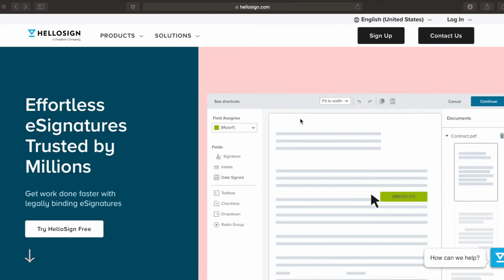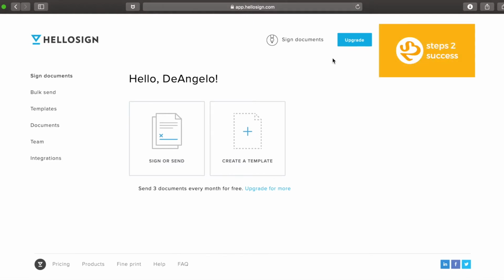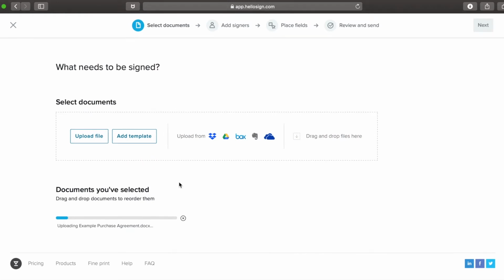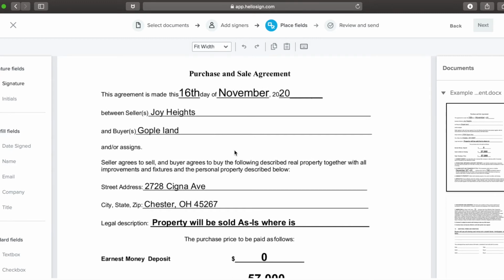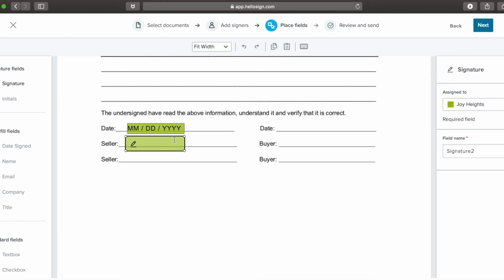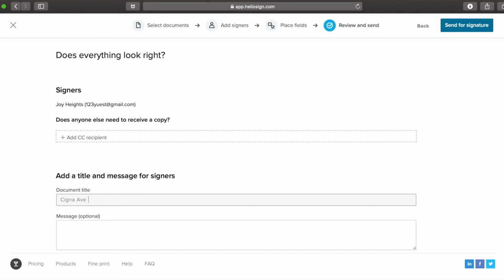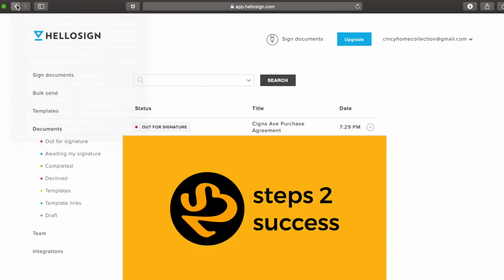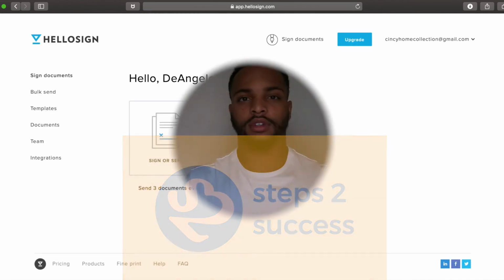How To Get Documents Signed Virtually For Free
United Steppers Hello Sign is a great source to send your real estate documents through FOR FREE.